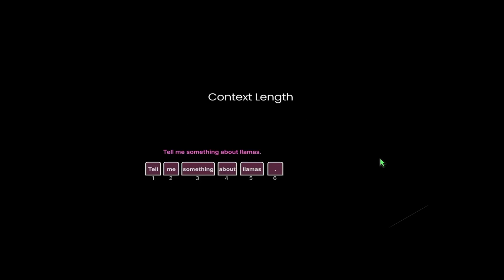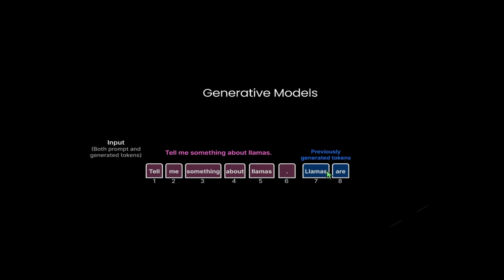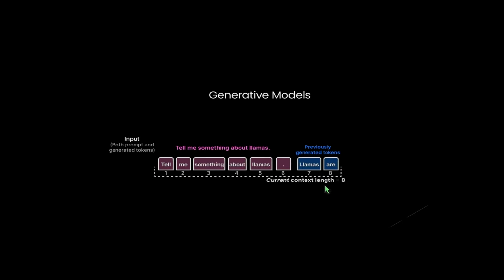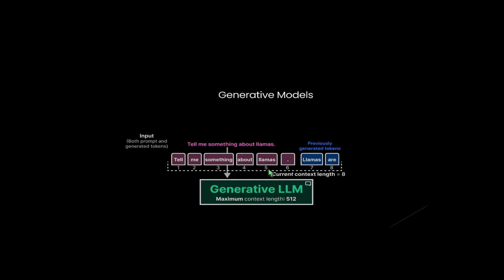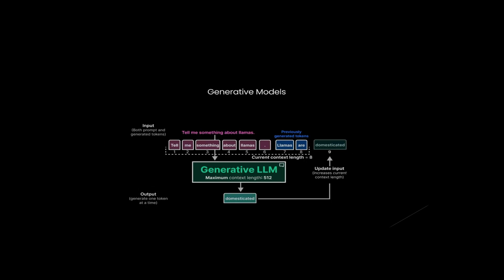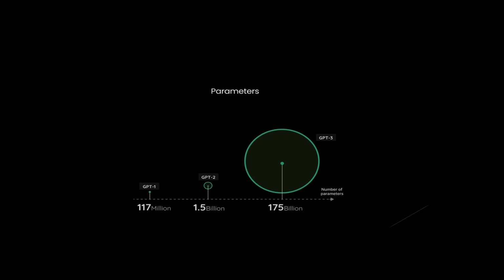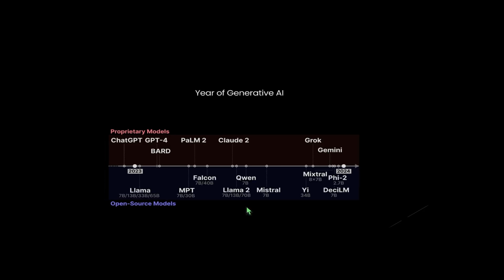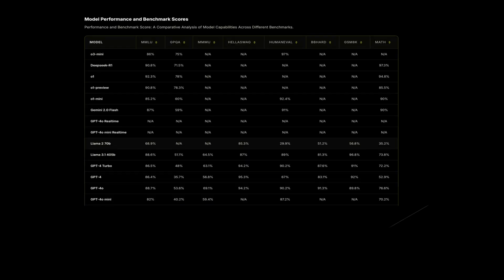Decoding AI Brains | Context Length and Parameters Explained Simply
In this video, we break down two core concepts that define a language model’s intelligence, context length and number of parameters, explained in the simplest way possible!

You’ll learn how context length determines how much text a model can understand at once, and how parameters act like the brain’s “neurons,” shaping how well the model learns, reasons, and generates language.

We’ll also explore how models evolved from GPT-1 (170M parameters) to GPT-4 (hundreds of billions!), and what that means for performance, memory, and accuracy in real-world AI systems.

Whether you’re new to NLP, AI engineering, or just curious about how large language models “think,” this video will help you see inside the digital brain of modern transformers.